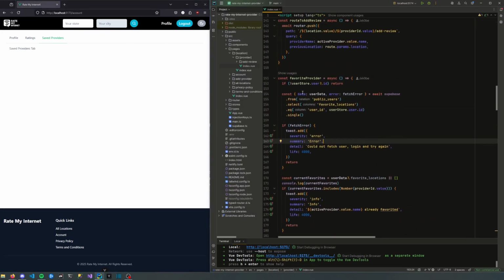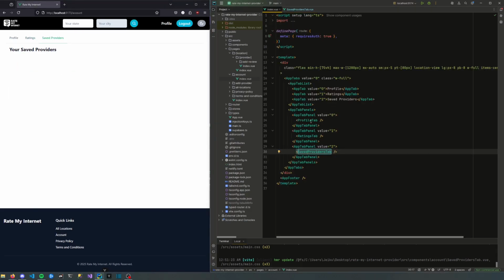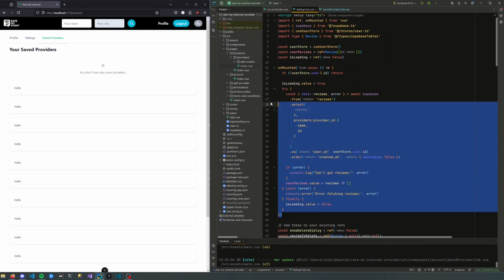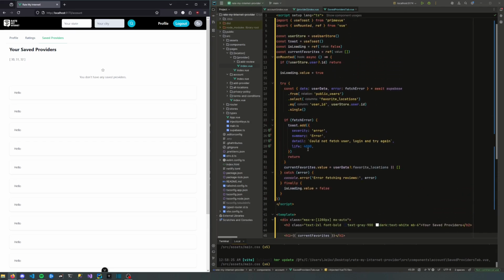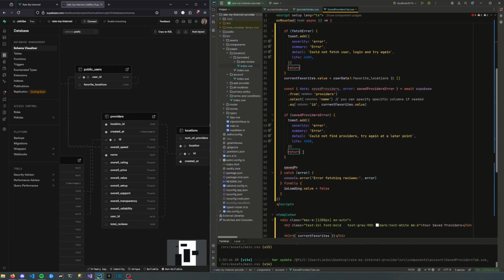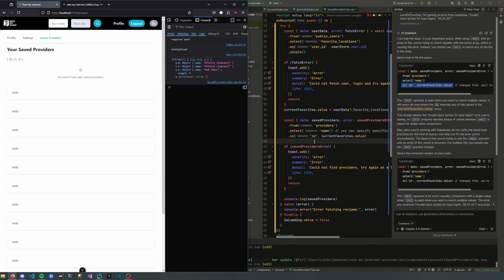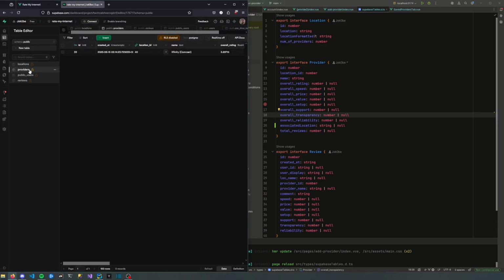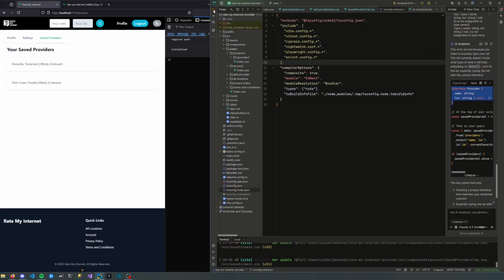What a Real Software Engineer Does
In this video I was working on a simple feature on my side project. I wanted to show how I go about solving a problem and how you can as well. These "day in the life" videos for software engineers make me sick to my stomach, half of these people are living in La La Land. I just want to give a real life example of what working on a project might look like for a new developer.